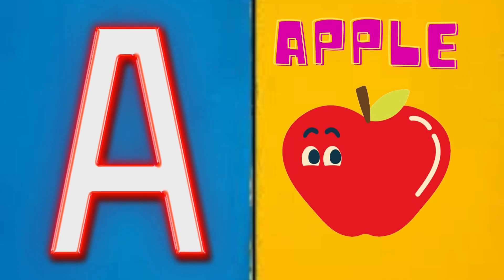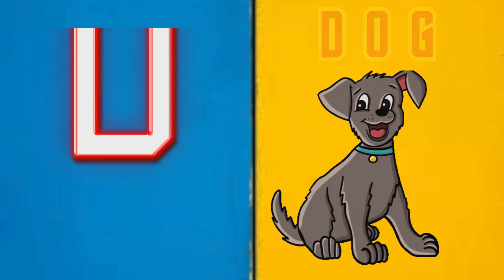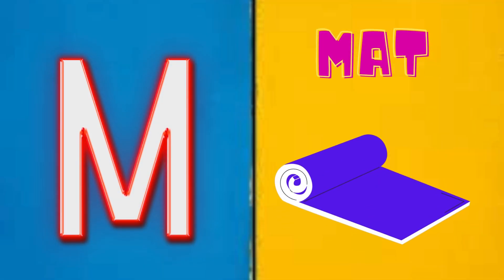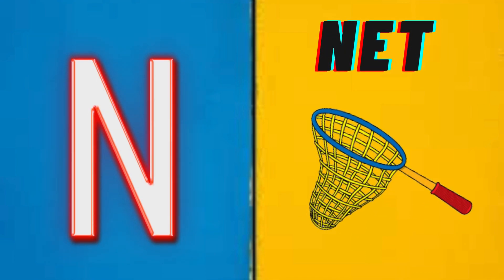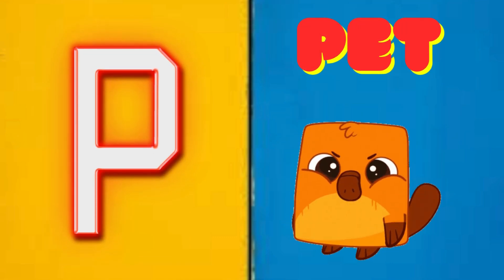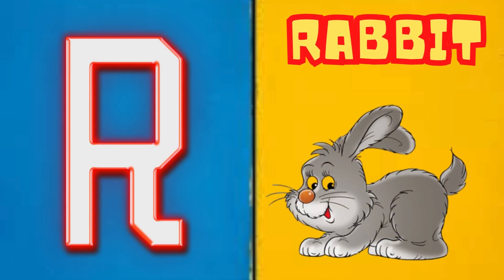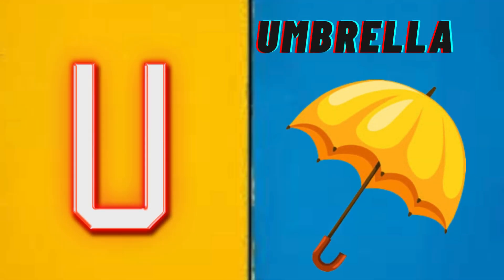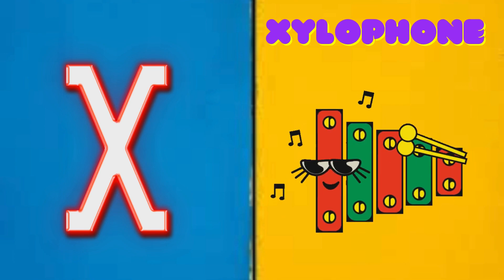ABC Phonics Song | ABC Nursery Rhymes | ABC Alphabet Songs with Sounds for Toddlers